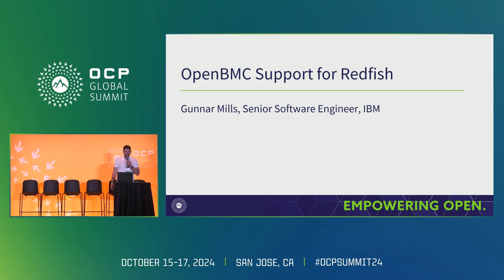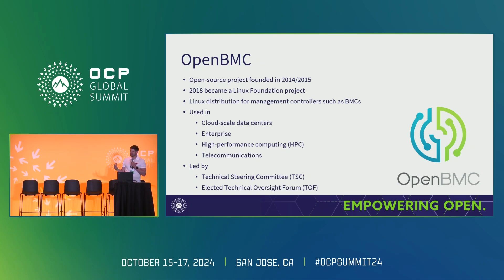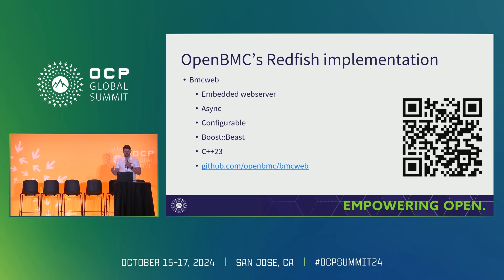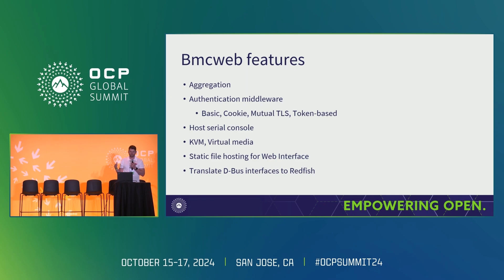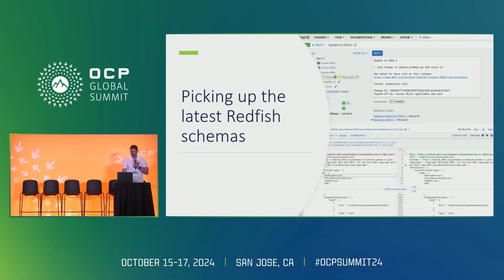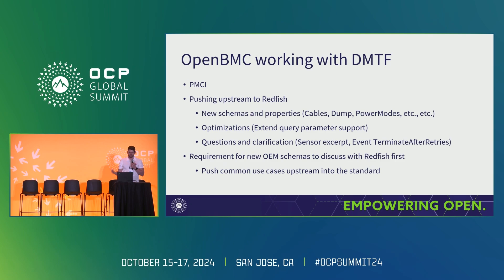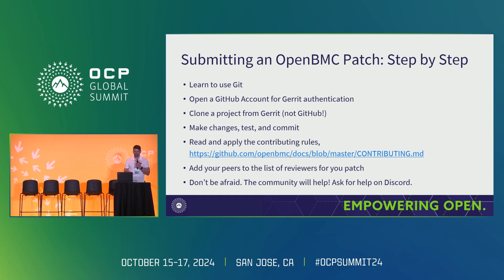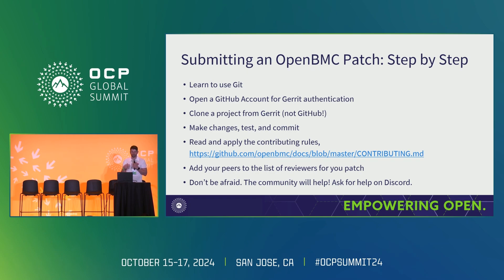OpenBMC Support for Redfish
OpenBMC is a Linux Foundation open-source project for baseboard management controllers (BMC) firmware. OpenBMCs webserver, bmcweb, includes a Redfish implementation. OpenBMC continues to add Redfish schemas and properties and is working with the Redfish Forum to add features that are not currently in Redfish.